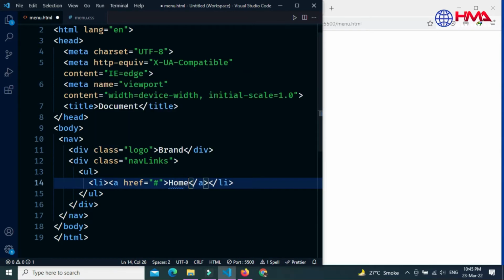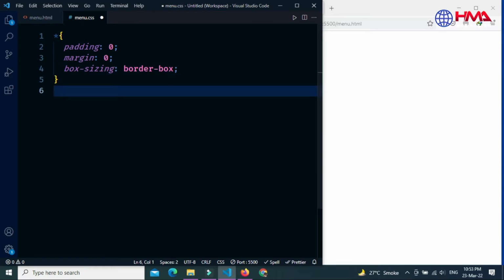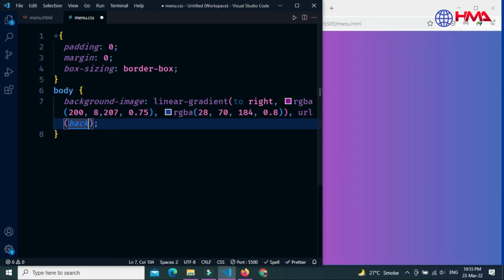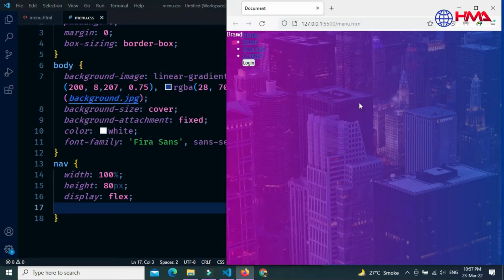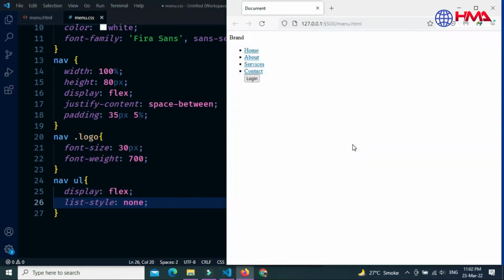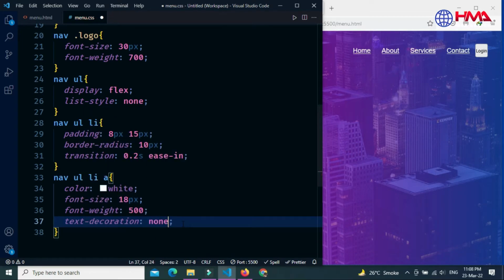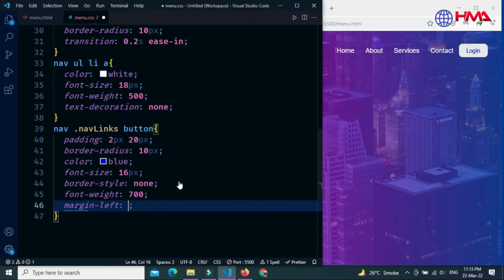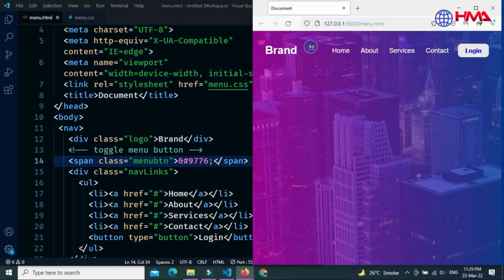How to Create a Product Landing Page Using HTML and CSS | Responsive Homepage Design Tutorial HTML5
website homepage design html css in hindi,
responsive homepage design using html and css,
homepage design in html and css with source code,
webpage design using html and css in vs code,
website design using html css bootstrap,
webpage design using html and css in tamil,
webpage design using html and css source code,
website design with html css and javascript,

Video Chapters:
00:00 Intro
01:00 Responsive navigation menu using HTML and CSS
15:00 Banner image with text for product landing page
21:10 Output

create a landing page with html css & js,
responsive landing page html css bootstrap,
tutorial web landing page html css bahasa indonesia,
build a product landing page using html and css,
business website landing page design html & css,
app landing page template design using by html css bootstrap,
starbucks landing page website design using html css & javascript,
criando sua primeira landing page com html e css,
easy full screen landing page with html & css,
como fazer uma landing page com html e css,

Please share your thoughts and queries in the comments below!

- 𝗦𝗼𝘂𝗿𝗰𝗲 𝗖𝗼𝗱𝗲 𝗟𝗶𝗻𝗸 (𝗬𝗼𝘂 𝗺𝗮𝘆 𝗵𝗮𝘃𝗲 𝘁𝗼 𝘀𝗲𝗮𝗿𝗰𝗵 𝘁𝗵𝗲 𝘁𝗶𝘁𝗹𝗲 𝗼𝗳 𝘁𝗵𝗶𝘀 𝘃𝗶𝗱𝗲𝗼)!

Hoverable Responsive Dropdown HTML CSS | Hover Over Dropdown Menu HTML CSS